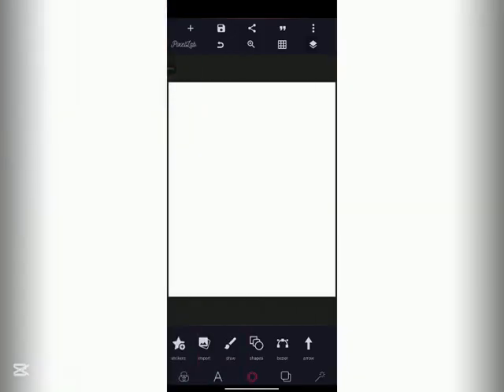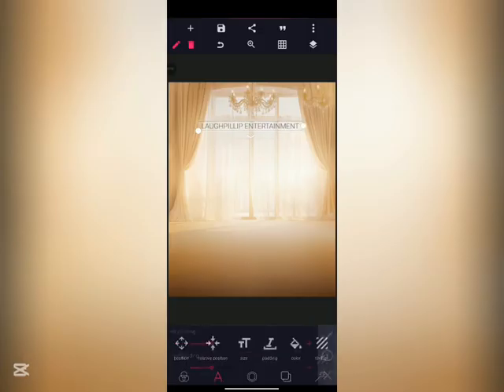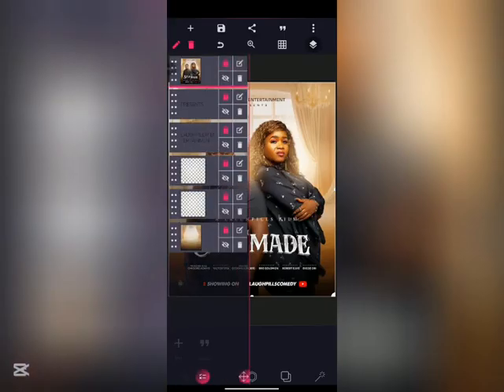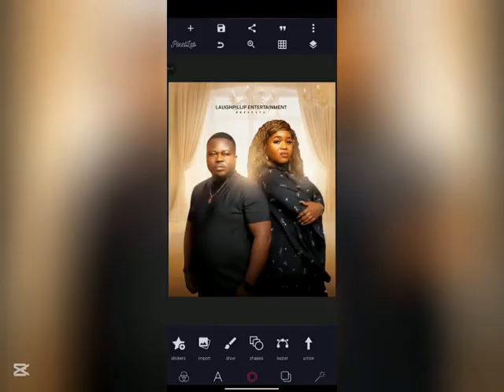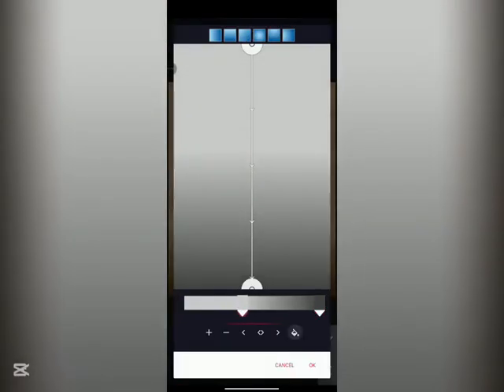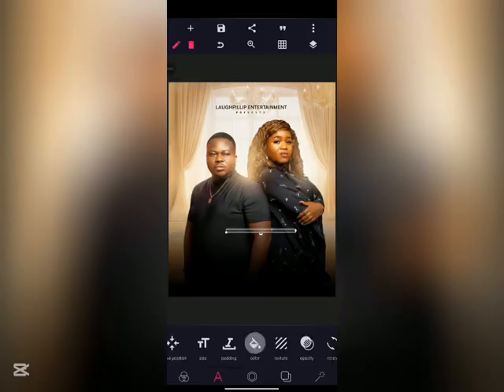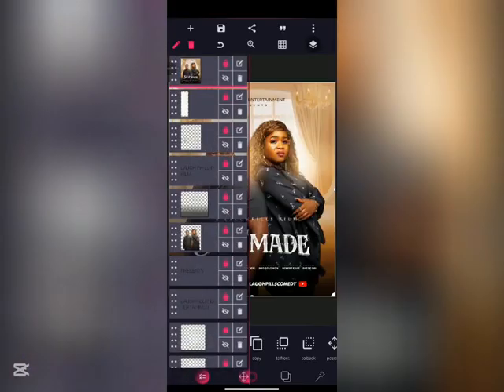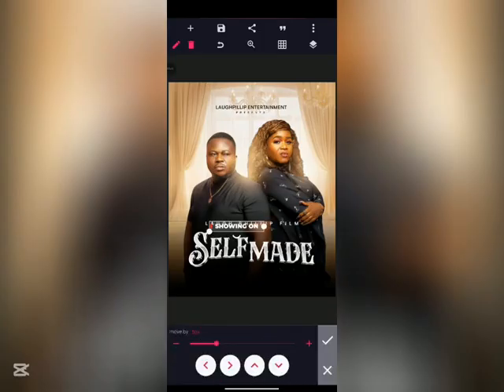MOVIE POSTER DESIGN IN PIXELLAB | PIXELLAB TUTORIAL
📌  LET CONNECT 📌